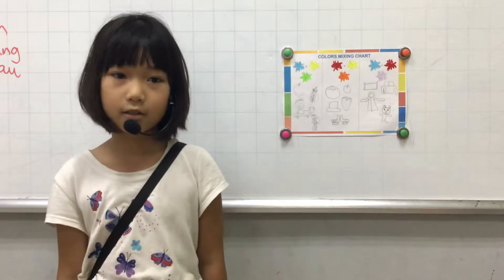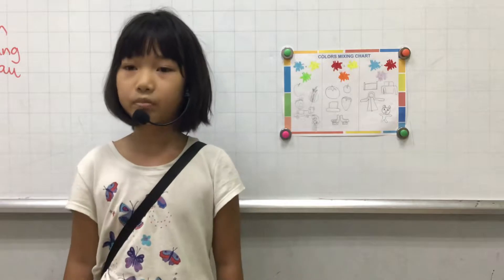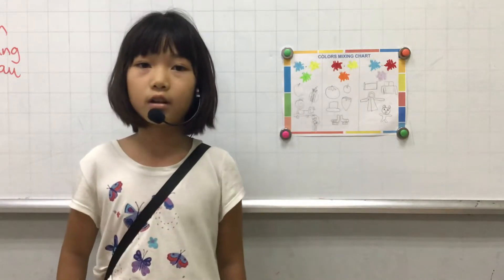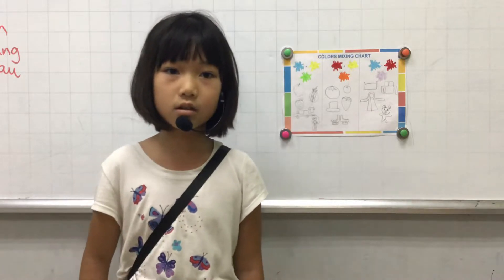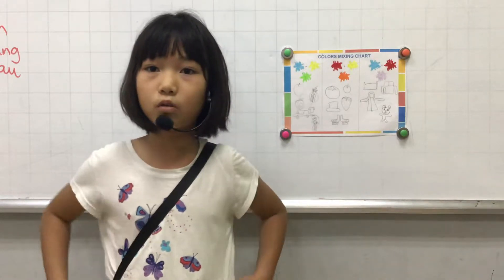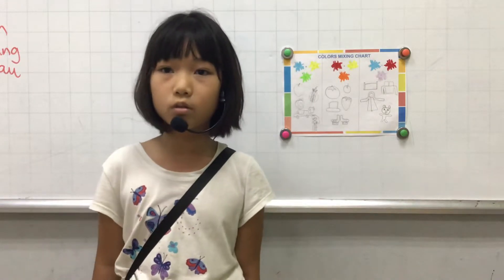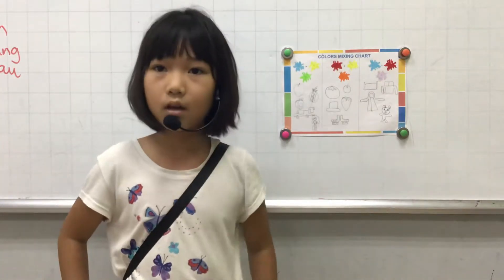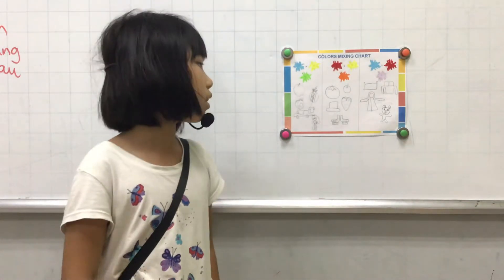CEC_Discover 1S_Mini Project Number 02_Color Mix Chart_Khánh Chi